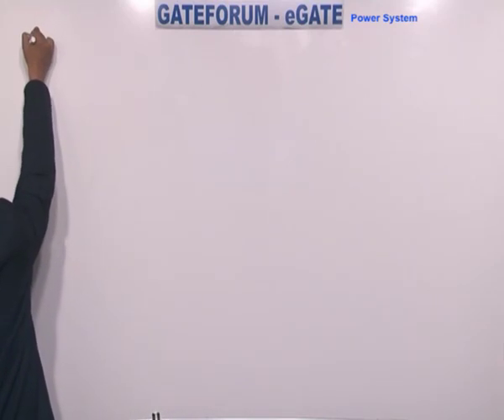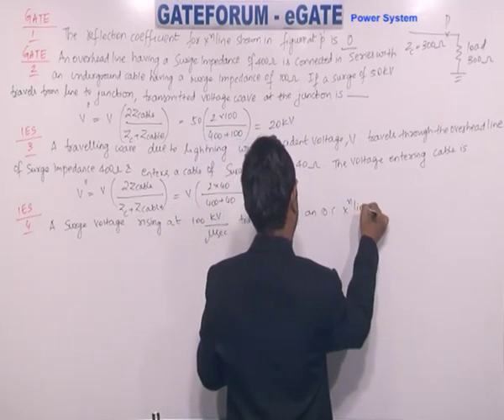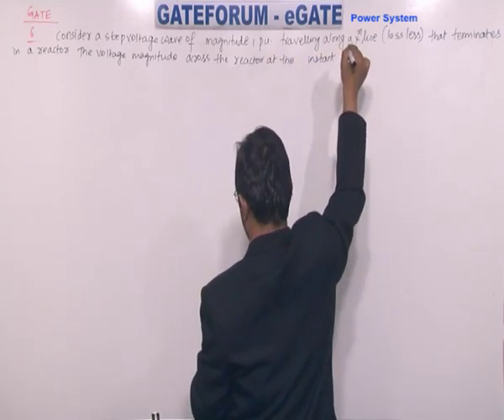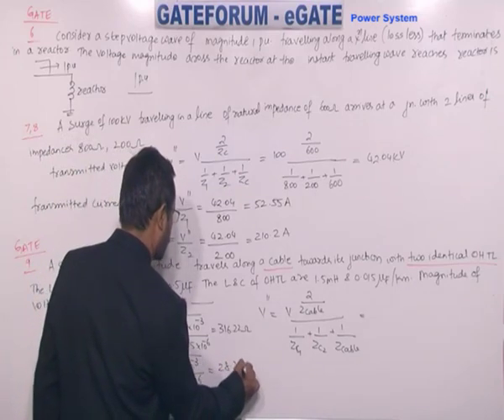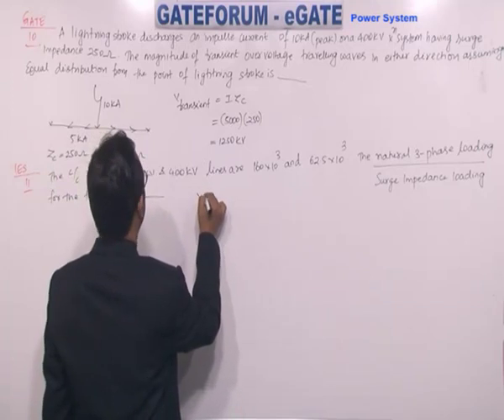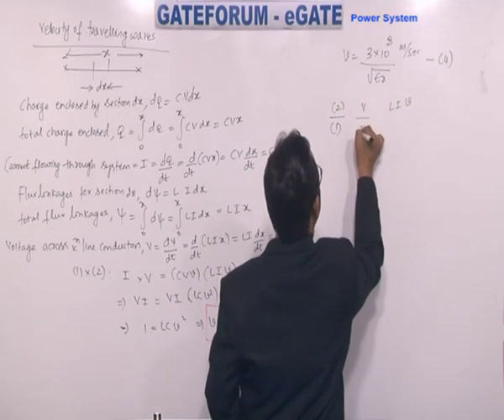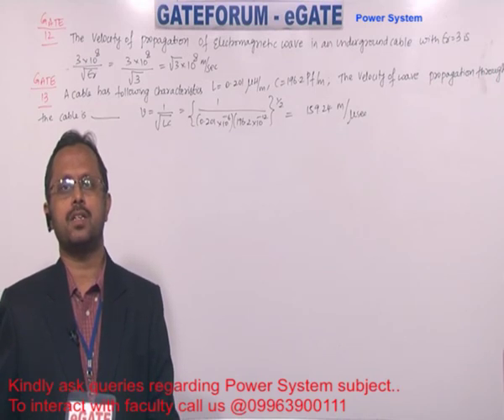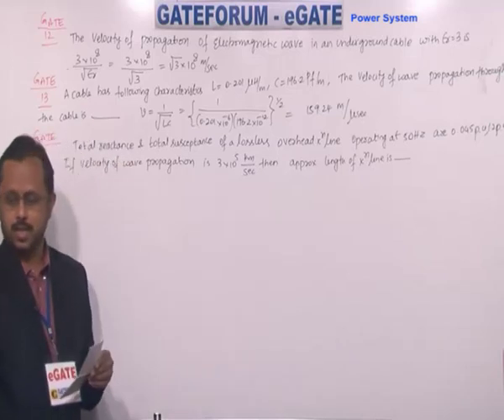January 12, 2019(4)